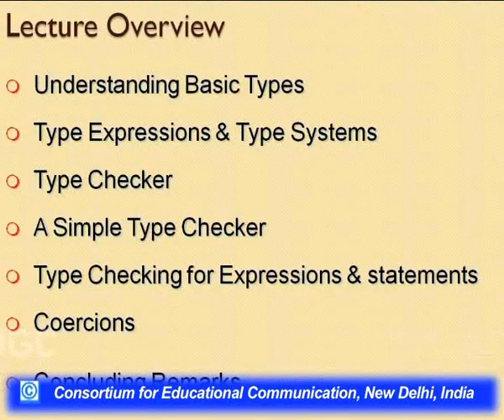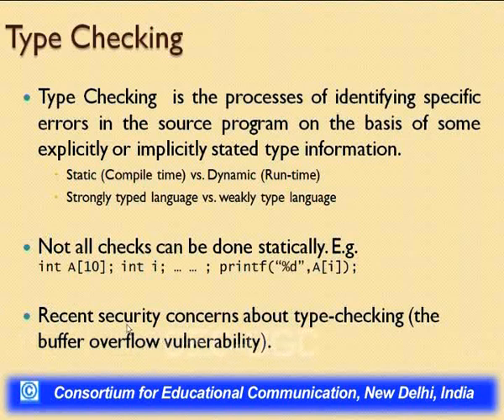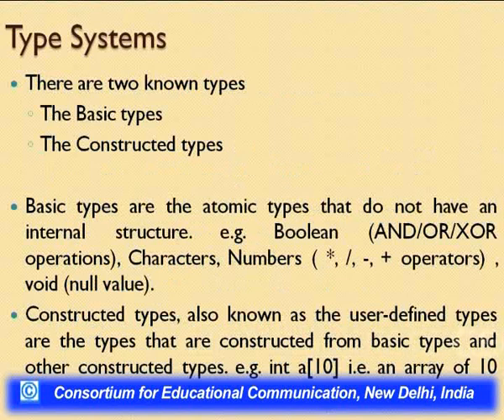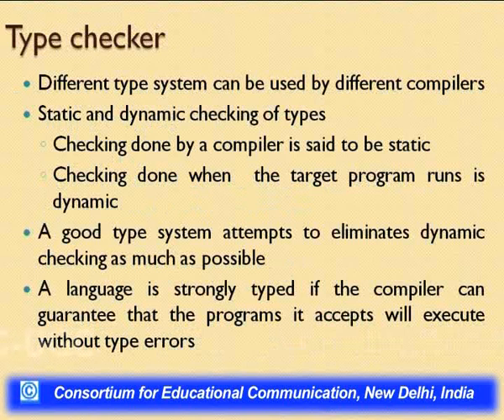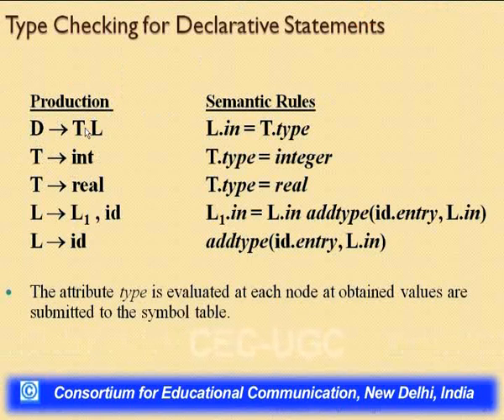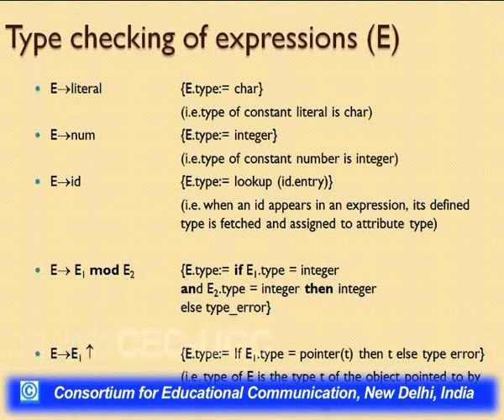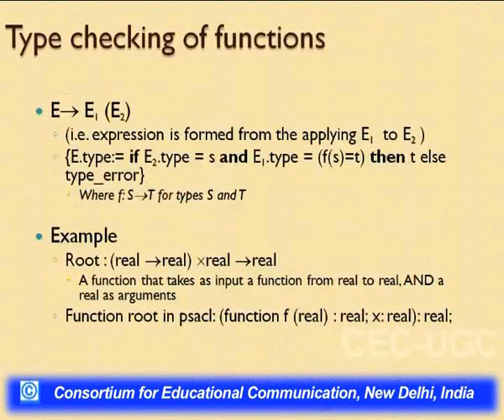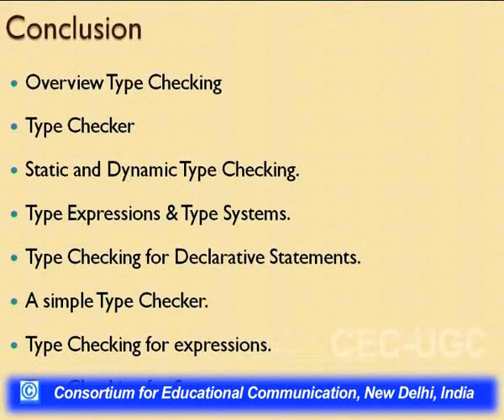Type Checking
This Lecture talks about Type Checking